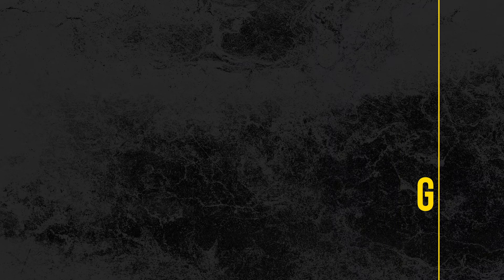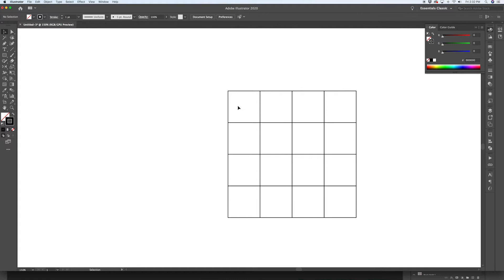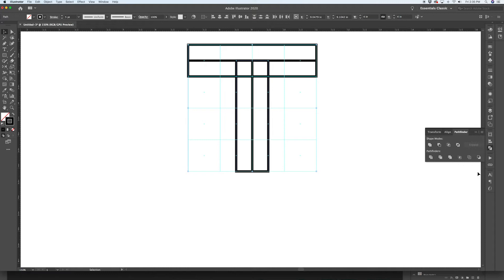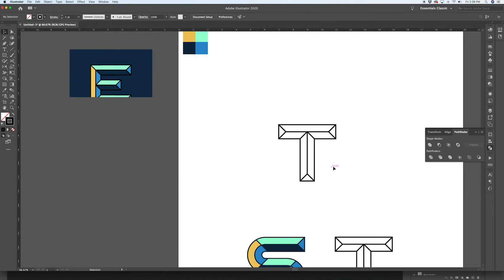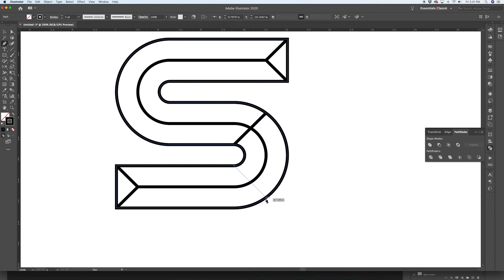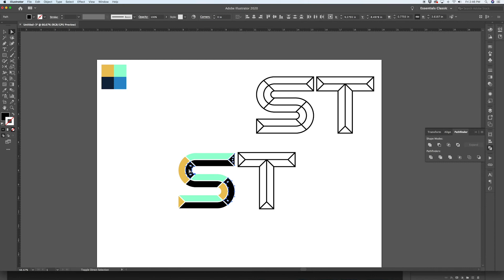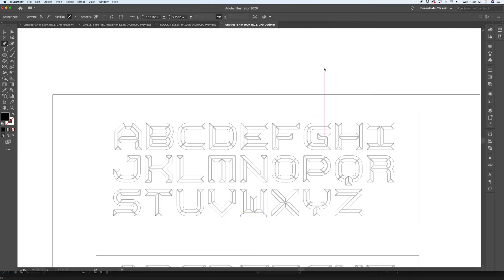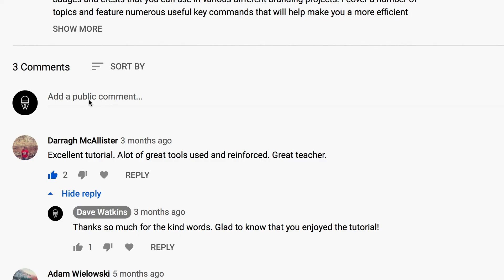Custom Chiseled Type - Adobe Illustrator Tutorial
In this Adobe Illustrator tutorial I will show you how to create a cool beveled type effect. You can use the techniques I cover to make your own chiseled font filled with custom pattern swatches. To make these letters I use custom guides, the offset path feature, the path finder palette, and many other techniques.

If there is anything in this tutorial that you feel I missed or didn't cover clearly enough let me know in the comments below and I'll try to help you out.